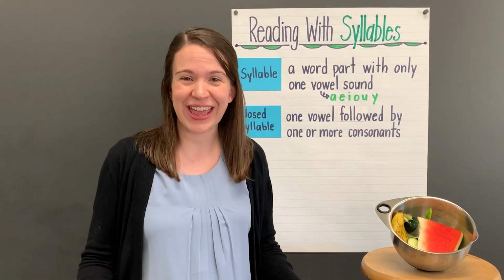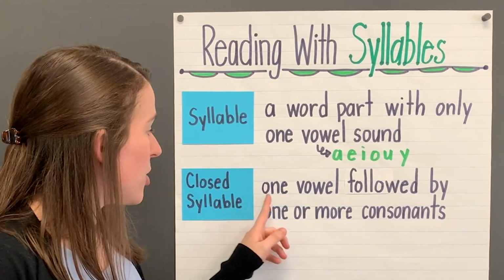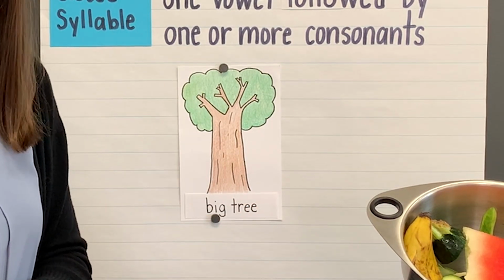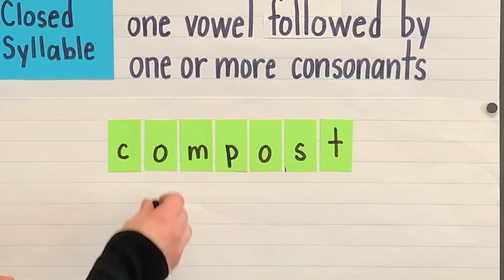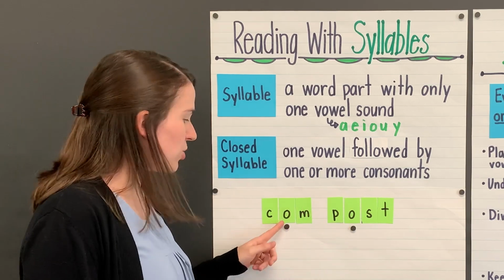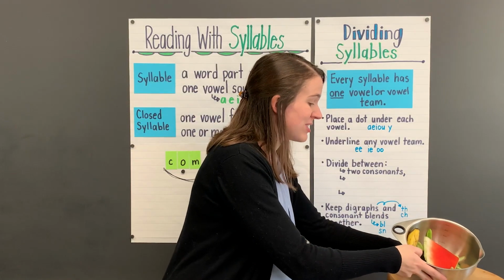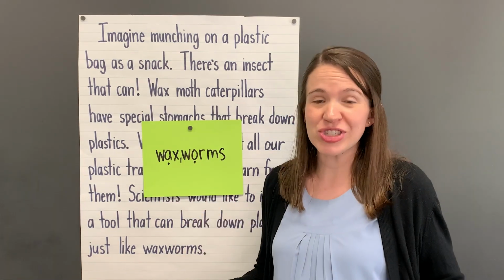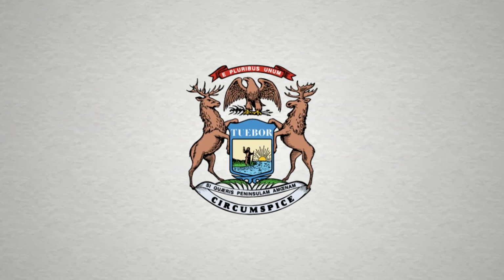Writing Words with Closed Syllables | Read, Write, ROAR!